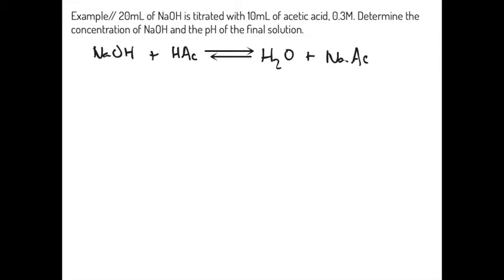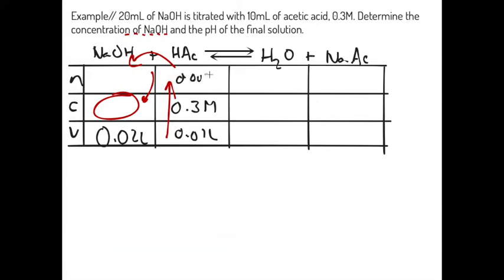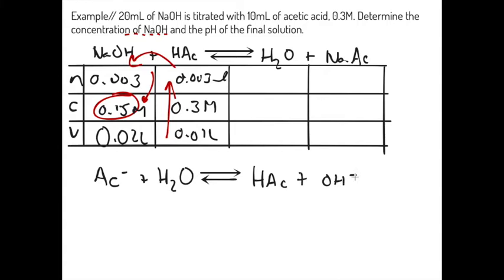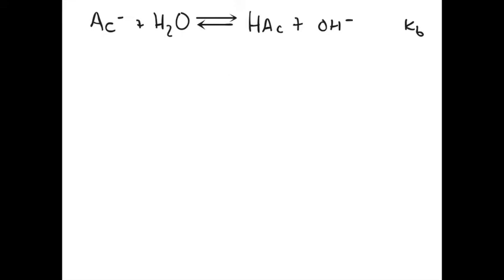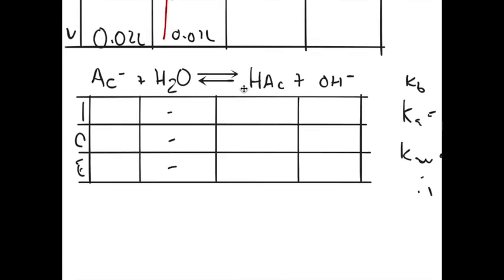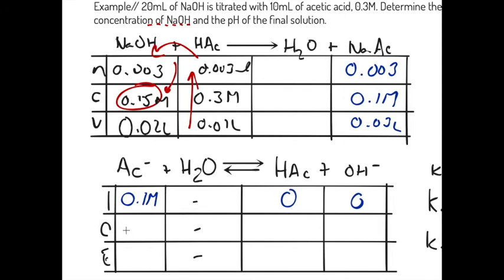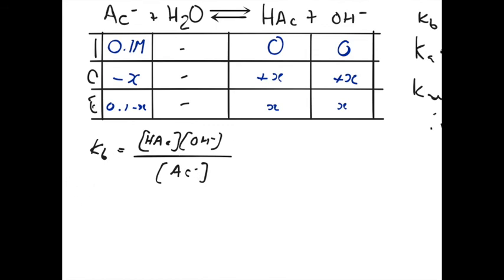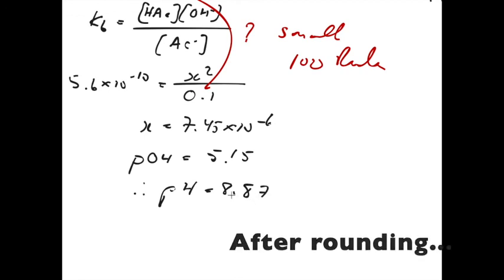Ch 8-5 Example: Buffering Effect in Titration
Nelson Chem 12 pg 600 Example. Probably not the only video you'll watch, but hopefully the least painful for the amount learned.